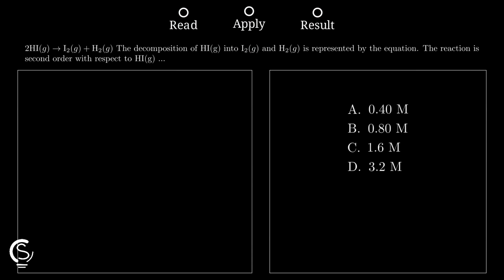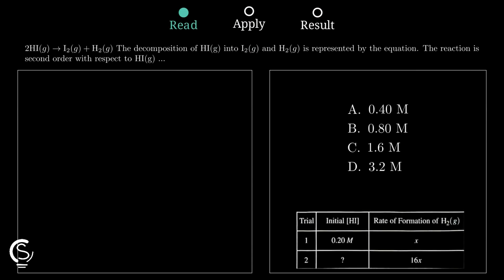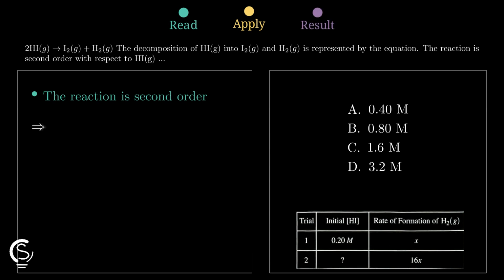2024 AP Chem Question 14 - Second Order Rate Law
Detailed step-by-step solution for the 2024 AP Chemistry Question 14 focusing on Second Order Rate Law and Concentration Effects. This video breaks down how to determine the required initial concentration to achieve a specific rate increase based on reaction order. The decomposition of HI(g) into I2(g) and H2(g) is represented by the equation. The reaction is second order with respect to HI(g). Assuming all other conditions are held constant, which initial concentration of HI(g) will result in an initial rate of formation of H2(g) that is 16 times higher than that in trial 1, as shown in the table? Want more AP practice?